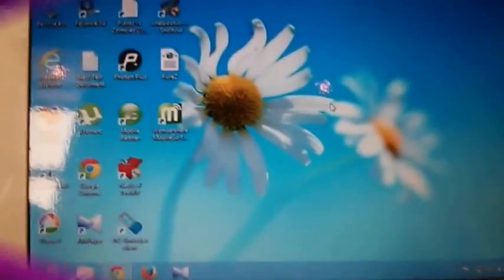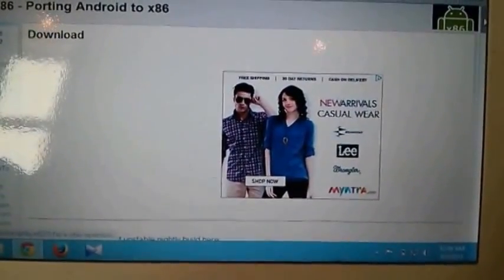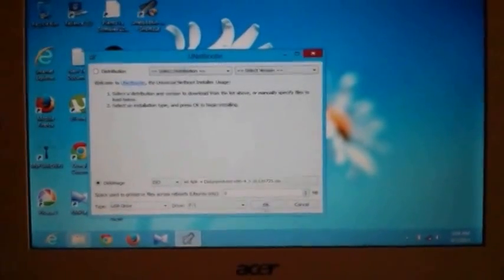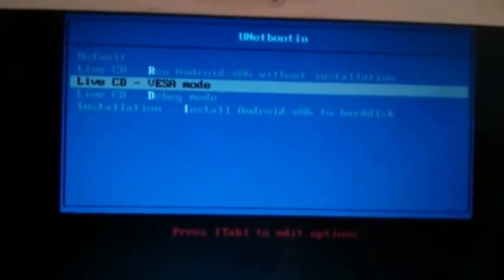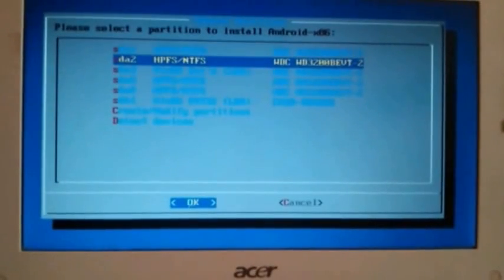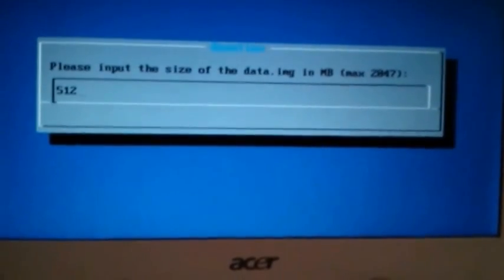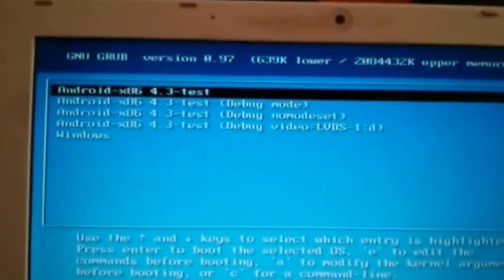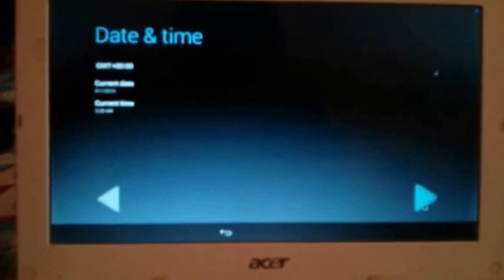Install Android 4.3 Jelly Bean on PC, Computer and Laptops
This is a tutorial about Installation of Android 4.3 Jelly Bean which is the latest version of Android launched , on your Netbook or Laptop/Desktop along with your Windows 8 or Windows 7 OS. Whether you want to play with Google's mobile operating system or give new life to an otherwise discarded device, Android-x86 gives everyone a way to install Android on Intel netbooks or Laptops.
To Read Full Step by Step Instruction and installation guide Click on this
NOW INSTALL ANDROID 4.4.2 KITKAT ON ANY Computer/Laptop

To Unistall Android x86 from PC without damaging windows or formatting Hard disk Watch this Video

For Download links of Files required in installation click on this